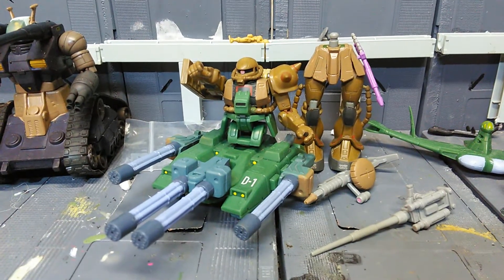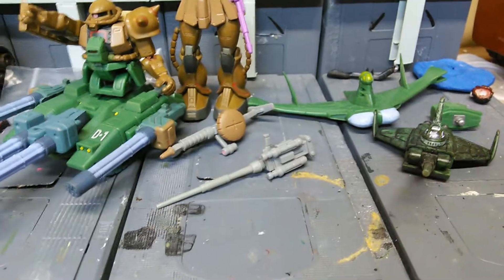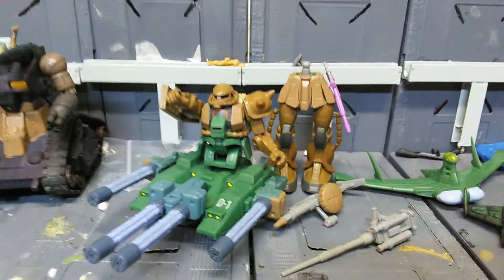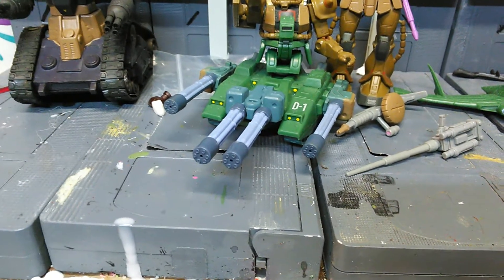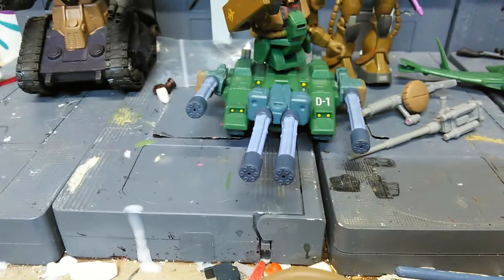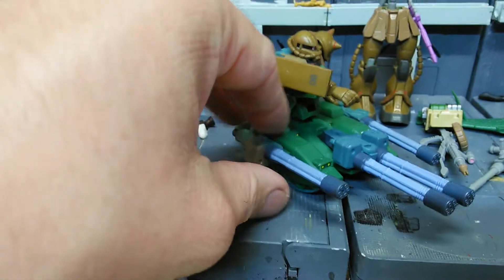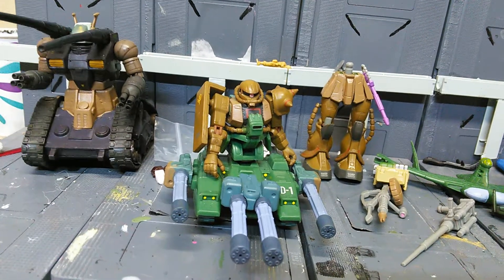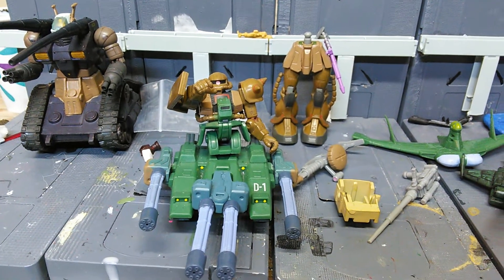Gundam msia review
Custom desert type zaku two